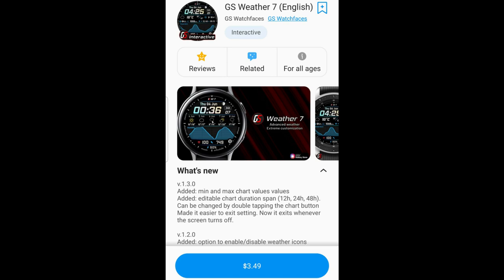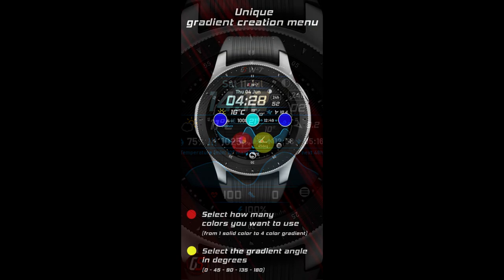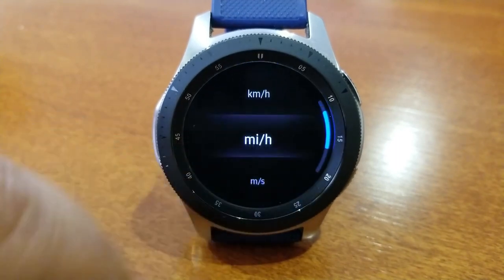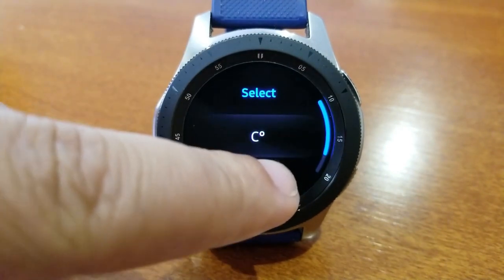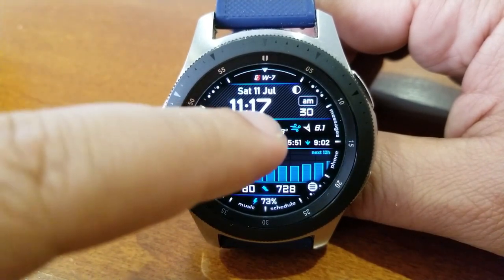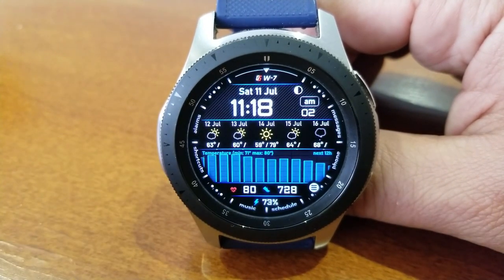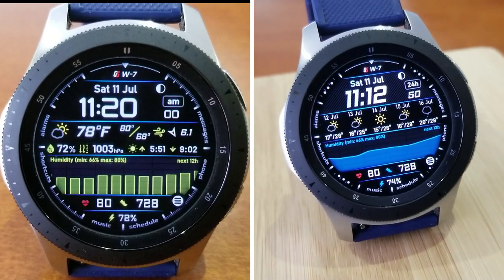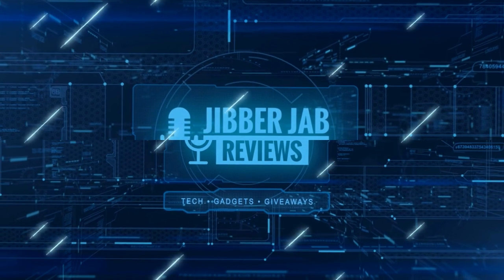Limited coupons to Giveaway! Samsung Galaxy Watch Active 2/Galaxy Watch Face by GS Watch Faces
30 coupons will be given away to random and lucky viewers of the channel!  Leave a comment below in order to participate and if you are selected as a winner I will leave a reply to let you know how you can get the code!

Samsung Watchfaces
Smartwatch